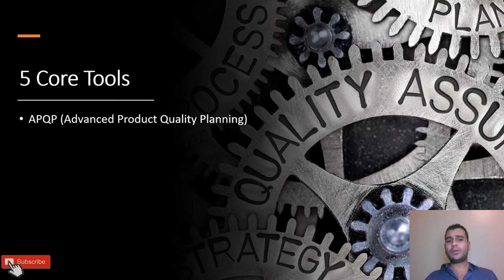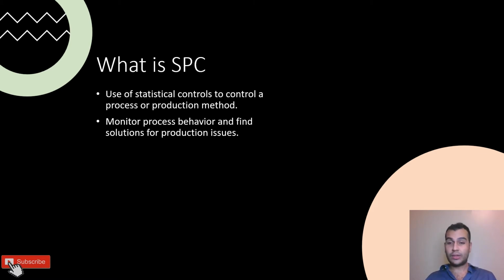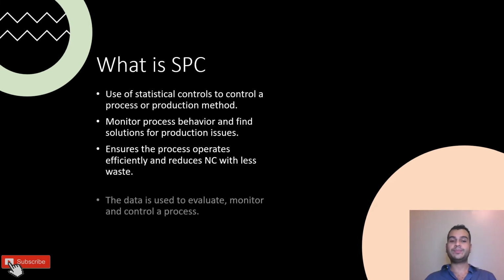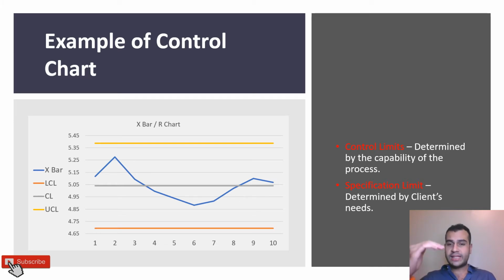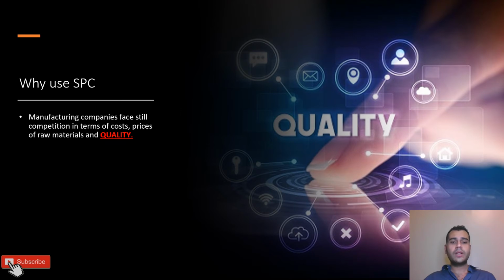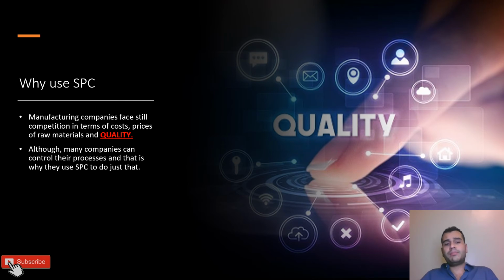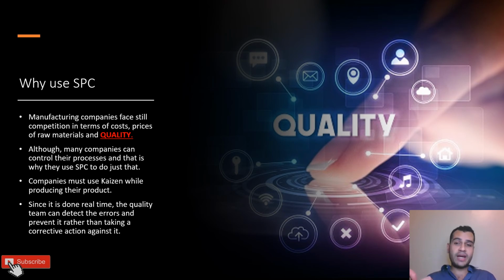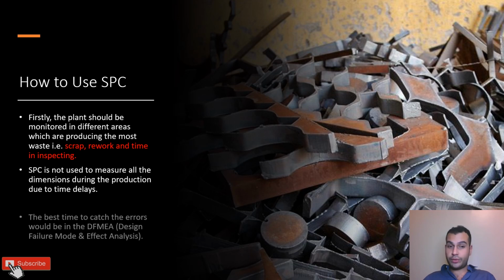What is Statistical Process Control - Part 1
This is an introduction video of what Statistical Process Control is and why it is important to learn about it in the current day and age for quality managers.

It is part of the 5 core tools which are used in quality.